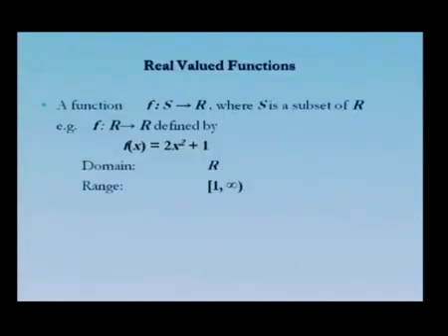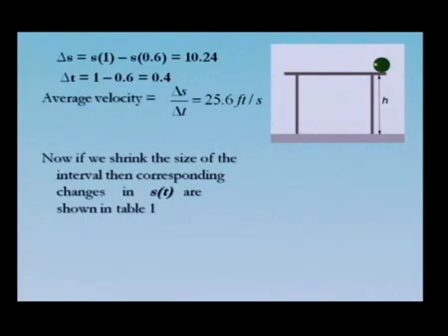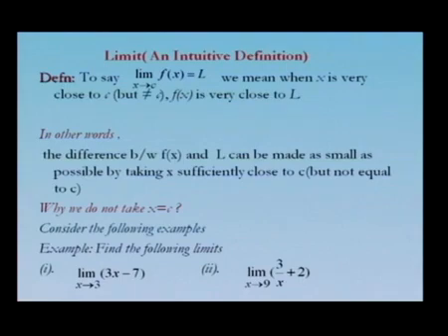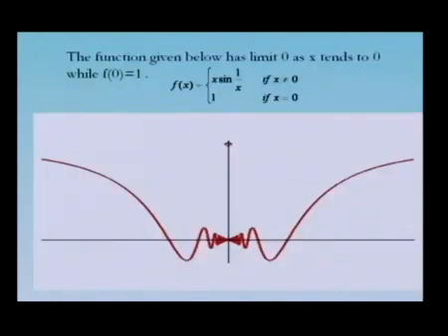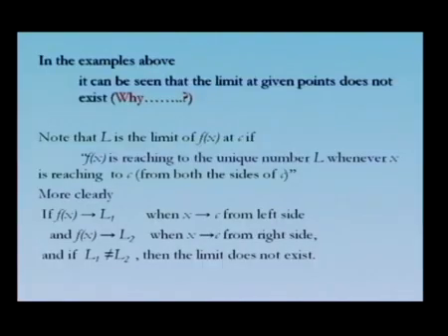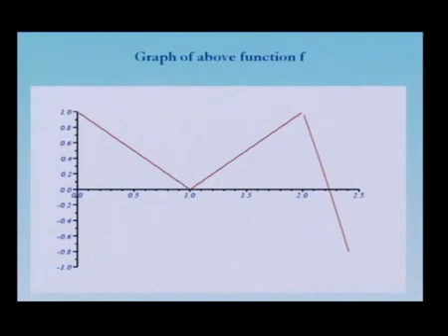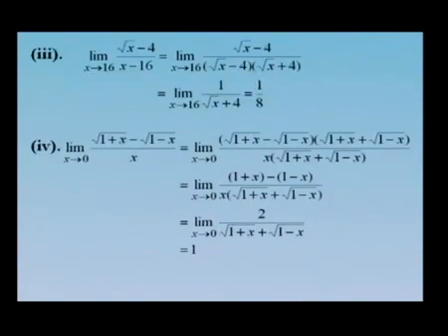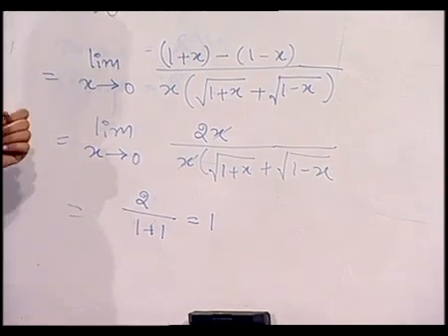Introduction to limit of Real Valued Functions 1